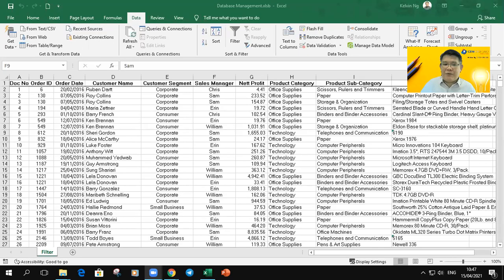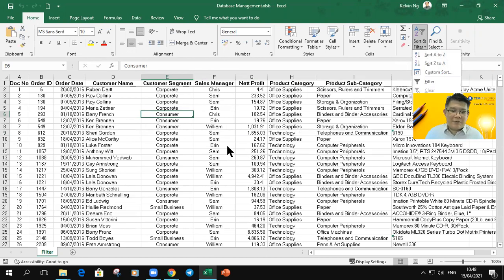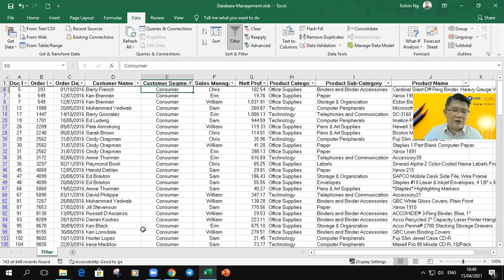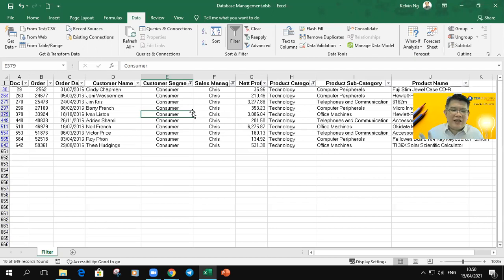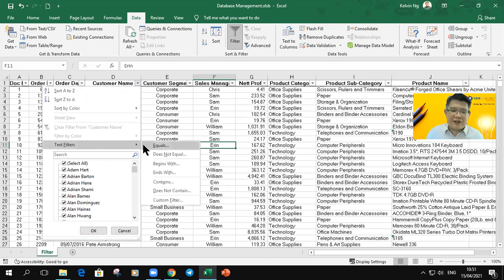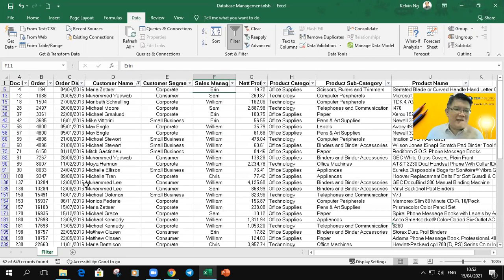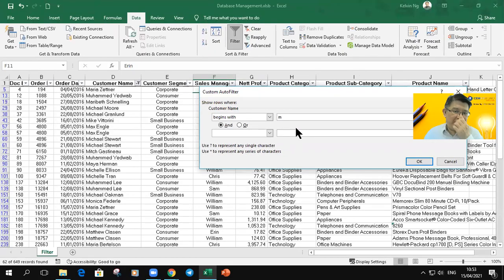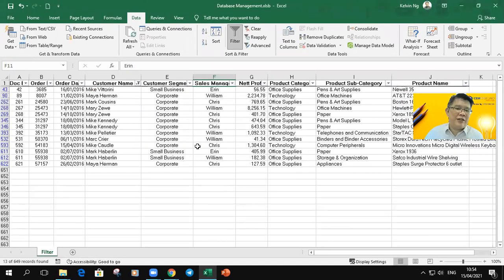Database Management 3 - Filter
In this video, I will be sharing information about how you can use AutoFilter in Microsoft Excel. This is a very important skill that will help us locate the information we need for our reporting.

Apart from using common filtering, we can also use Wildcard to find the data we need. We can use the keyword to help us. Watch the video and discover how you can use the wildcard to filter your database.